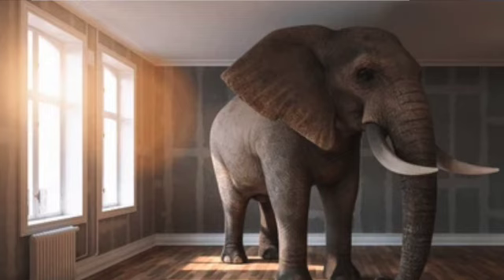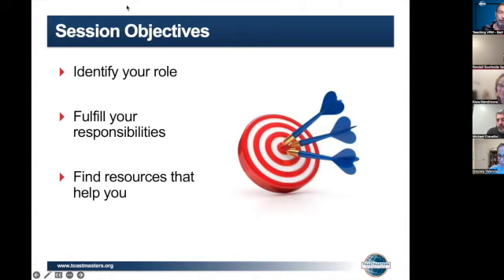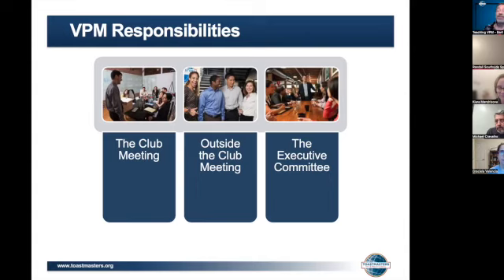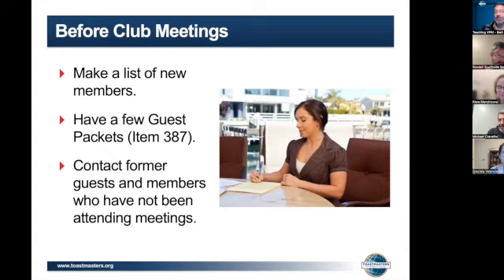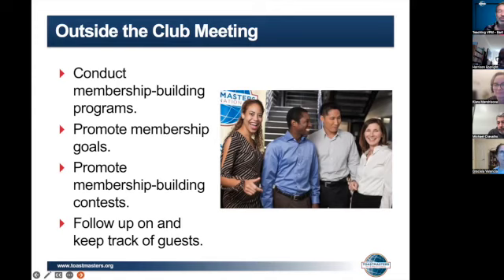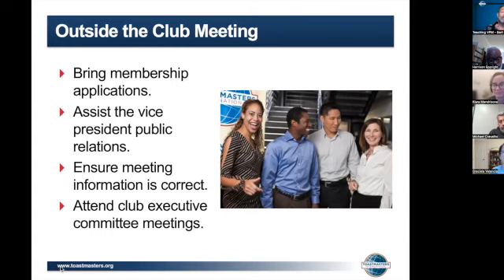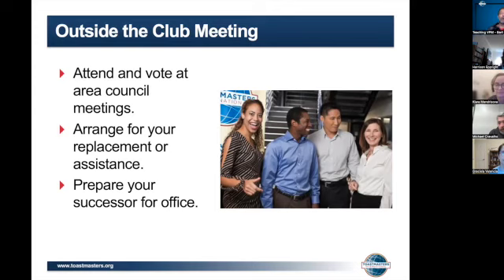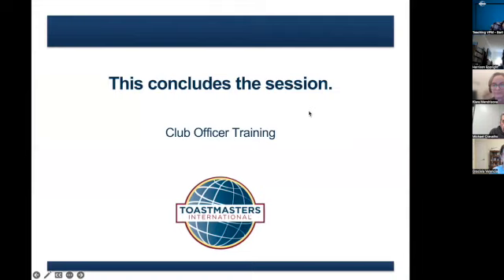VP Membership Training Feb 15 Bart Loeser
Division K Director Bart Loeser, DTM teaches a class on the role of the VP Membership as a club officer.